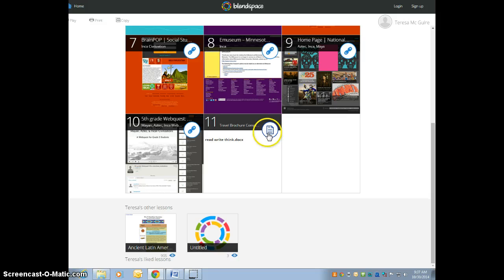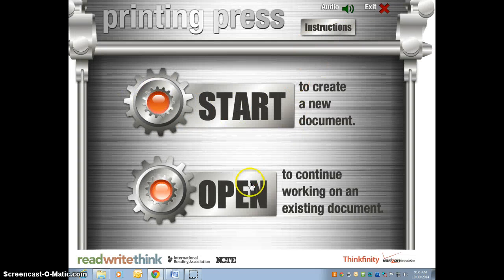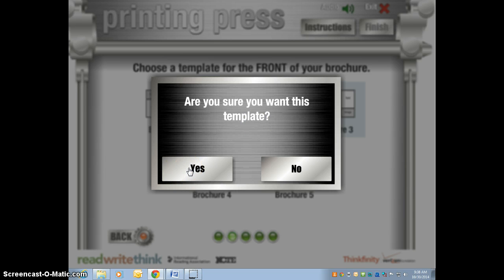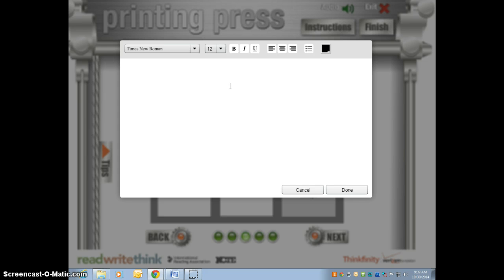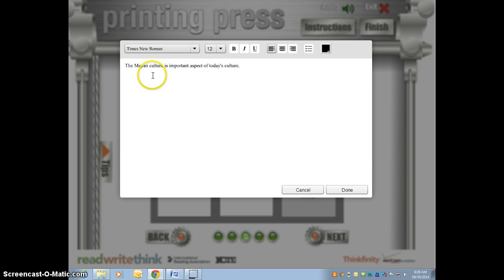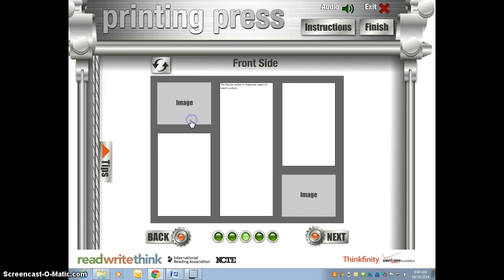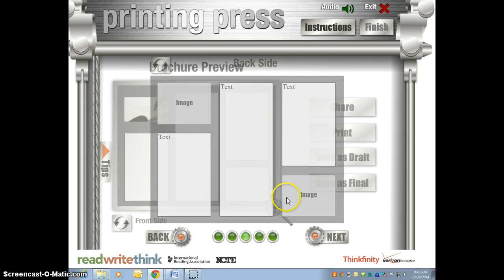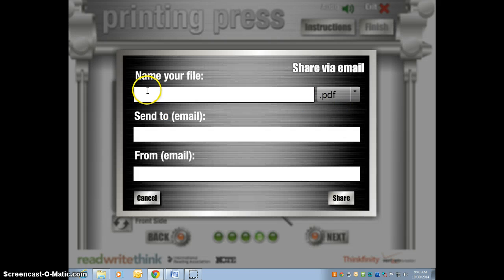McGUire's Blendpsace Assignment